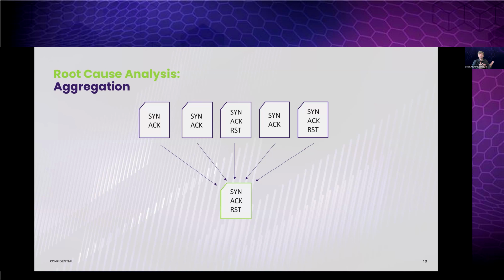Why Flow Data Granularity Matters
Most network monitoring tools aggregate your flow data—and it’s costing you the visibility you need for real root cause analysis. In this video, we dive into why time granularity in flow records is crucial, how aggregation hides small but important conversations, and why keeping one-minute atomic flow data changes everything.

You’ll discover:
* How aggregation destroys low-level visibility into TCP flags, resets, and small conversations
* Why five-minute rollups miss the real root cause of performance and security issues
* How storing original flow data at one-minute granularity unlocks true forensic analysis
* The difference between top talkers and the “needle in a haystack” flows that matter most
* Practical workflows: zoom out to spot spikes, then drill down into one-minute flow details

If you’re serious about network observability, security investigations, or root cause analysis, understanding the power of granular flow data will completely change the way you troubleshoot.